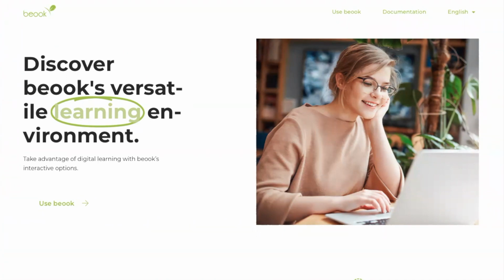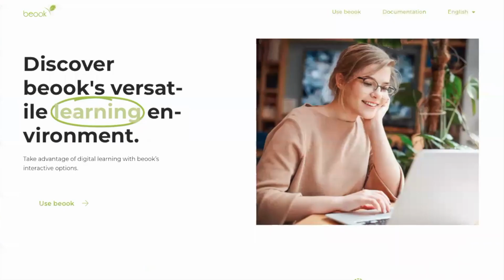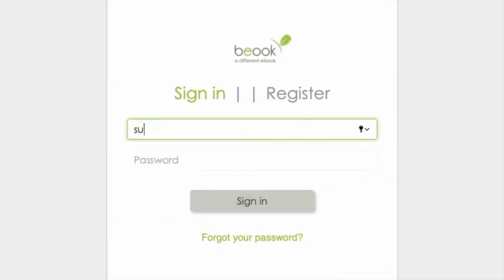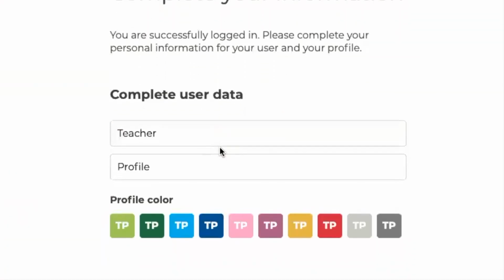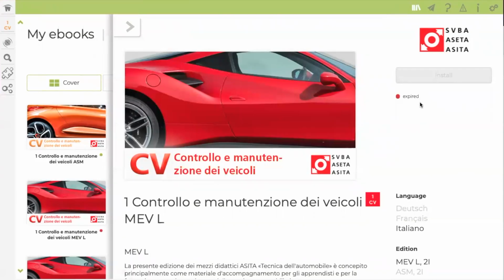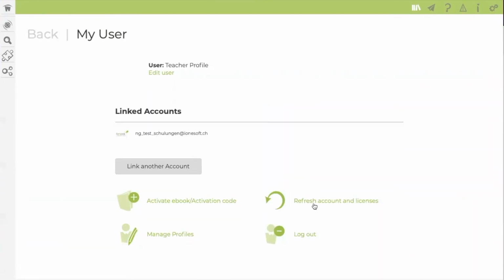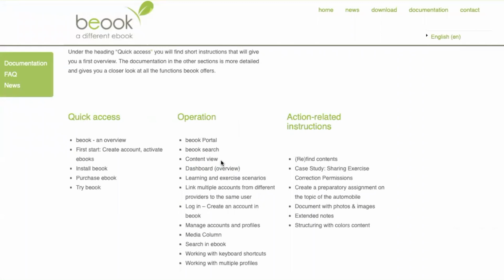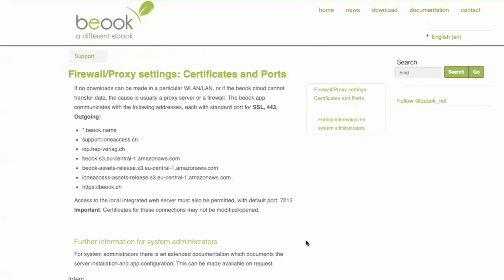beook - Tricks and tips for use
Discover the most common tips and tricks for using beook and get answers to the most common support questions in this video tutorial.